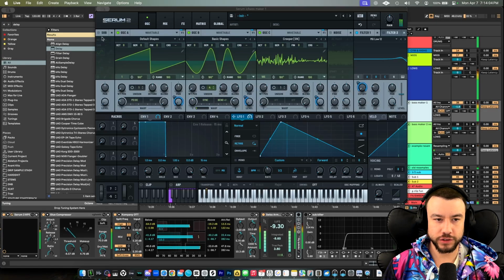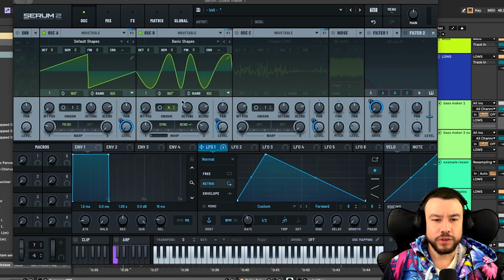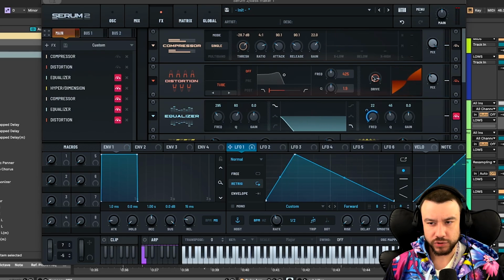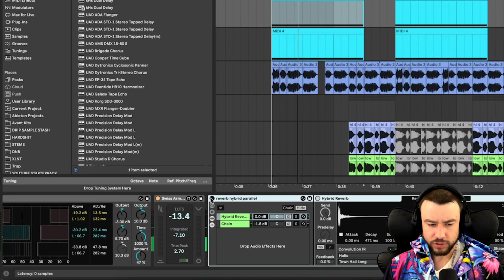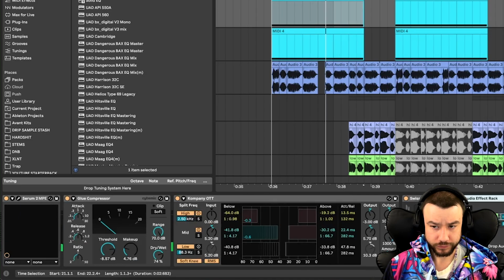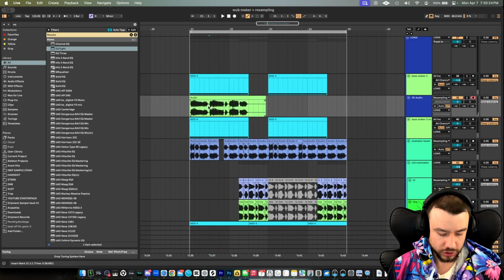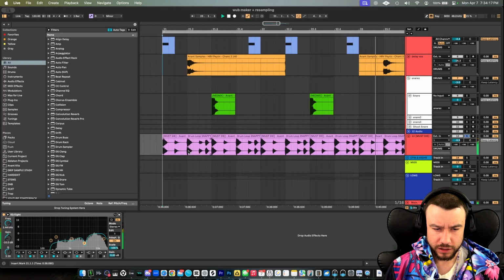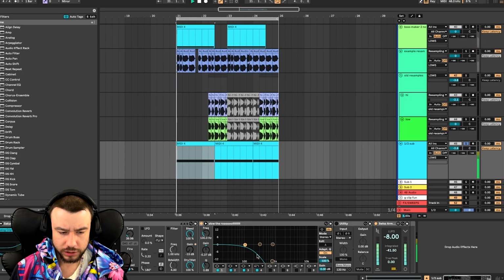How to Build an Ultimate Wub Machine – Resampling Tricks Revealed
Today we make a simple yet powerful dubstep bass wub machine. We will also create different lfo shapes and different rhythms with the wubs. this will help you create wubs fast using a couple oscillators and filtration systems.

We do simple and easy post processing techniques to get the sounds loud. We go over making a serum bass maker that can create wubs quickly in multiple variations. We also learn to resample the basses so we can create quick rhythms fast and have more control over our basses.

Chapters

00:00 Intro
01:17 General Overview of the Different Basses
02:15 First Bass Serum Sound Design
05:32 First Bass Serum Patch FXs
08:02 First Bass Post Processing
11:14 Get this project for yourself!
11:28 Creating Complex Rhythms: Drawing LFO Shapes
12:41 Creating Complex Rhythms: Resampling the Bass
15:57 Making Drums: Nice and Simple
17:24 Create Your Own Sub!
20:20 Outro

SOCIAL LINKS!! 😁